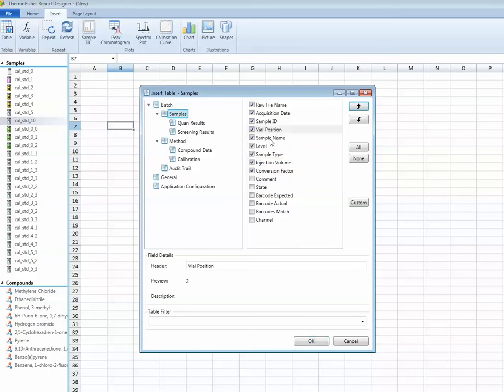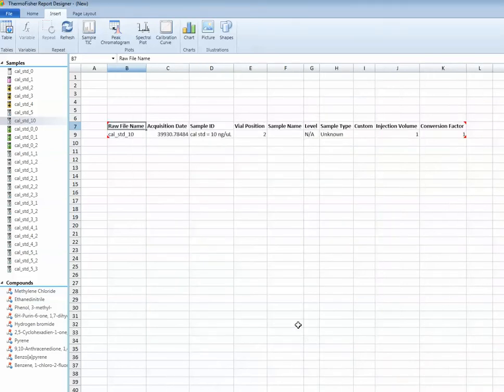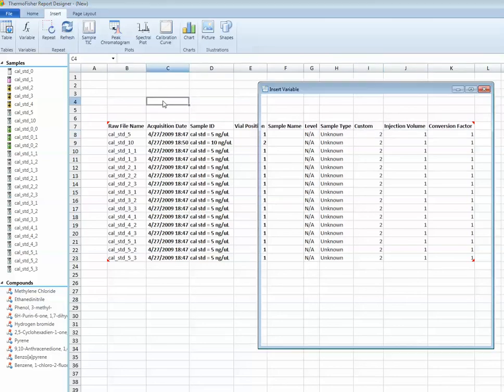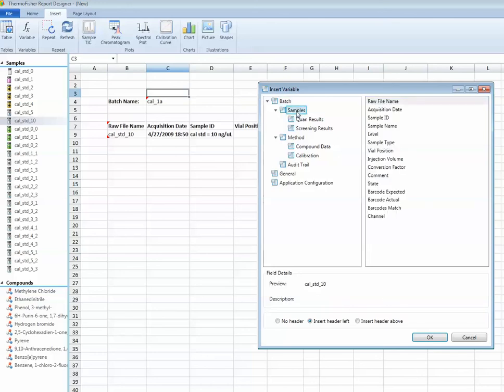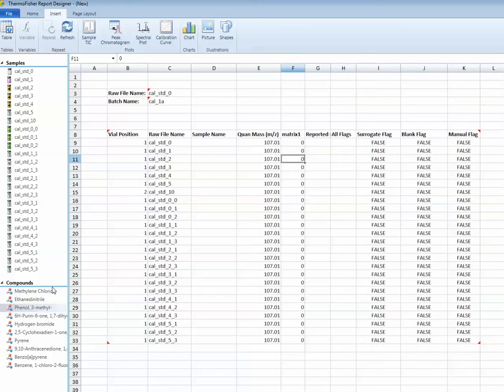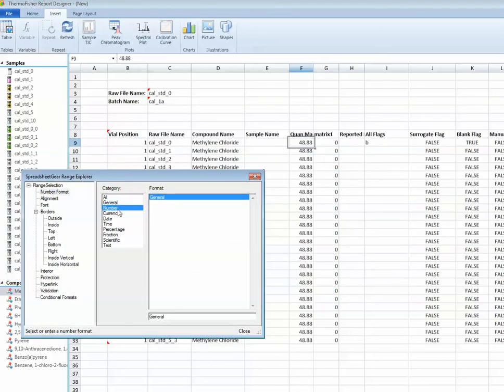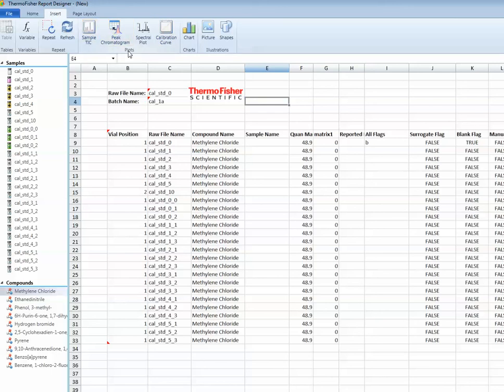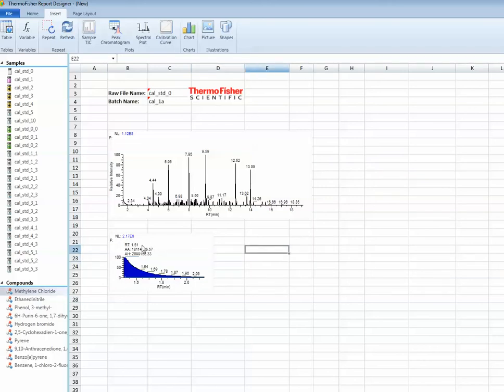Insert Tables, Fields, Pictures and Plots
Introduction to TraceFinder 3.1 Plugin Reporting Series - Video 04

How to insert Tables, Fields, Pictures and Plots using the report template designer.